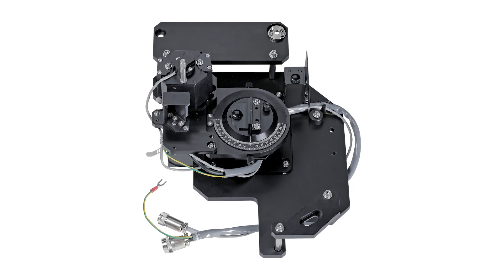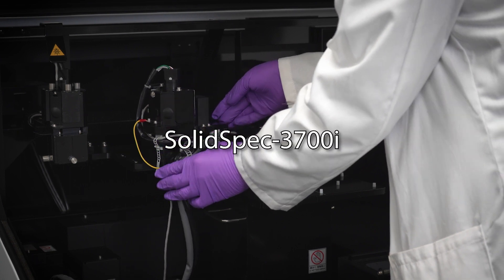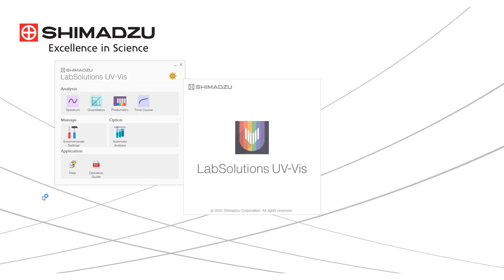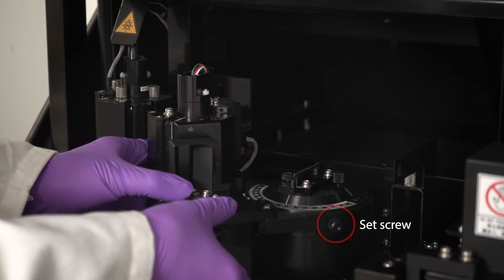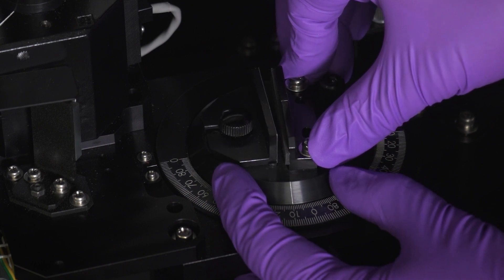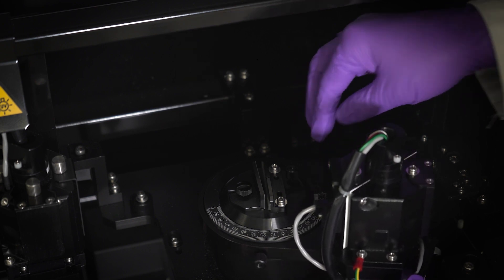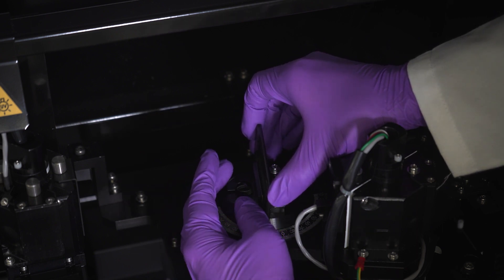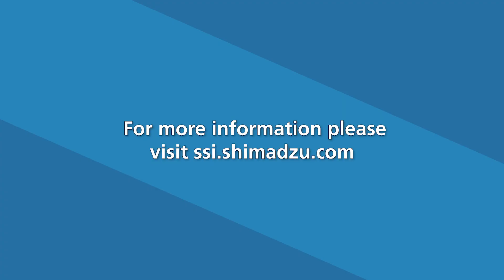How To Measure Absolute Reflectance with the Variable Angle Specular Reflectance Attachment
The variable angle specular reflectance, or VASR, attachment is available on several Shimadzu UV-Vis spectrophotometers – UV-2600i, UV-3600i Plus and the SolidSpec-3700i. The spectral ranges of VASR attachments vary with each model. For example, the one on the SolidSpec-3700i can measure from 250 nm up to 2500 nm when the angle of incidence is less than 12 degrees. The angle of incidence may vary from 5 to 70 degrees. A VASR attachment is good for measuring both transmittance and reflectance at variable incidence angles. In this demo, I will measure the absolute reflectance of a mirror.